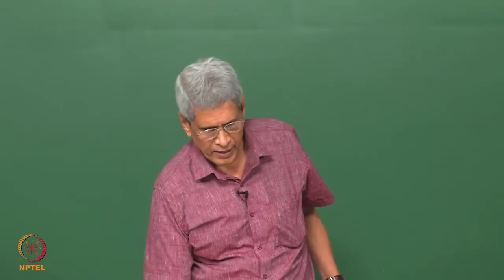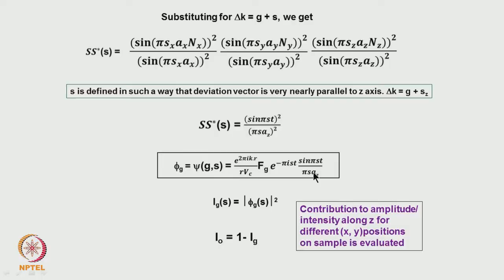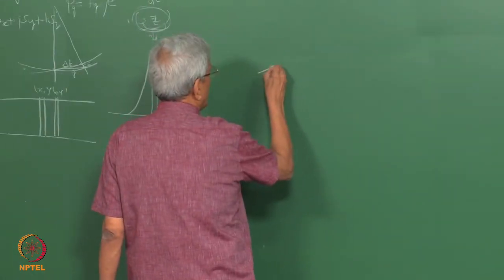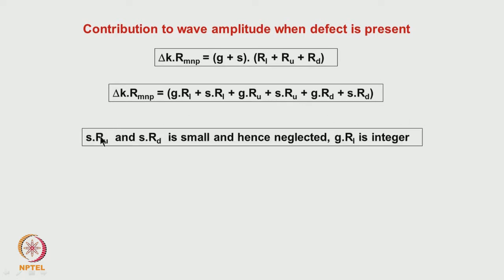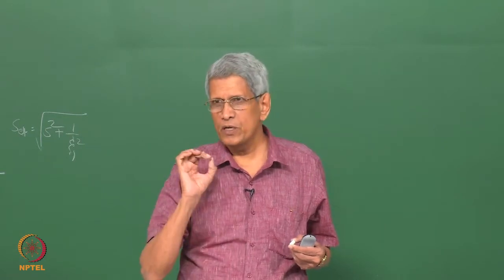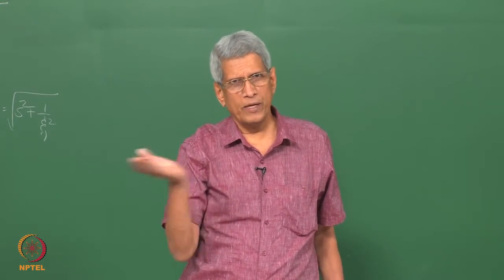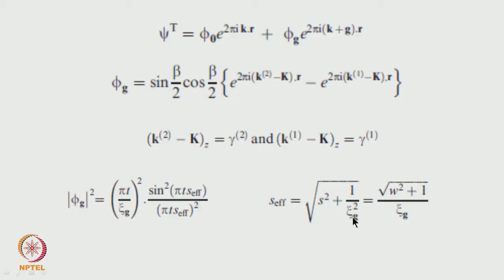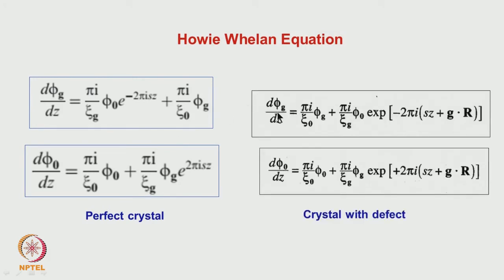Lec 19 - Kinematical and Dynamical Theory of Diffraction and Imaging